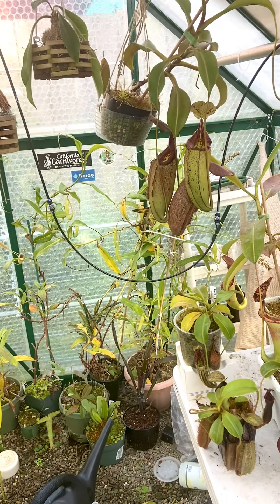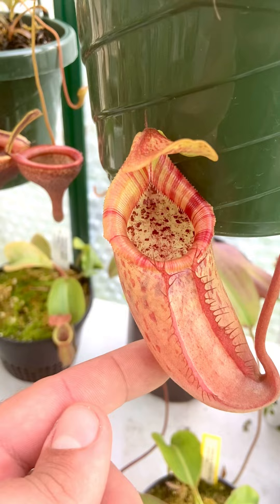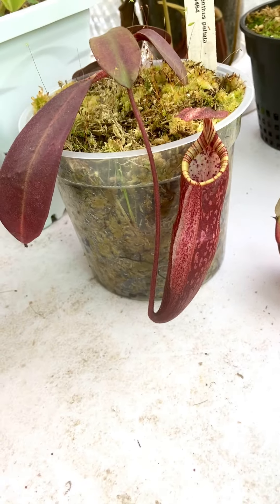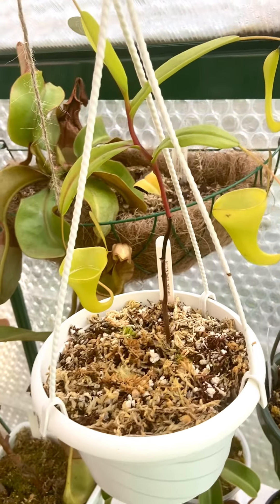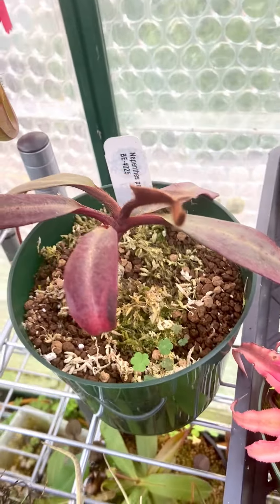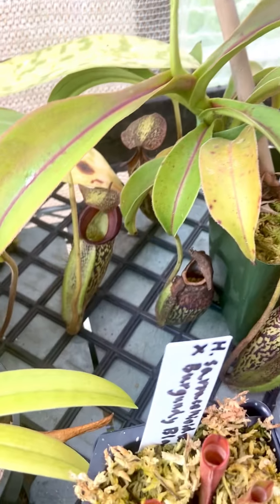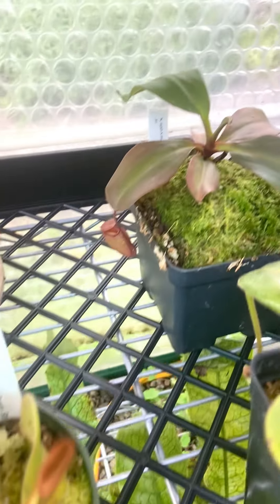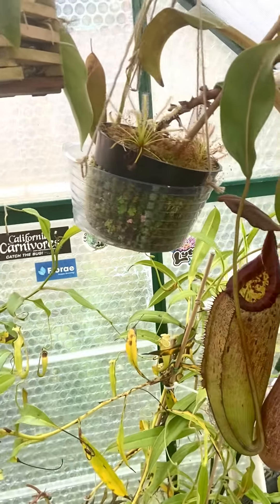Nepenthes greenhouse update April 2022